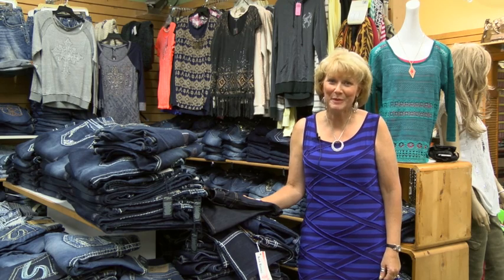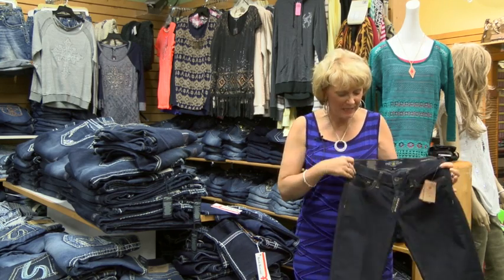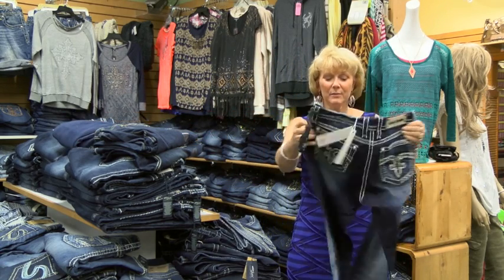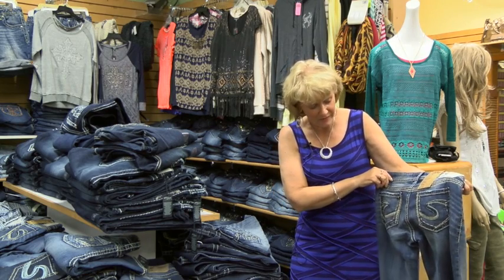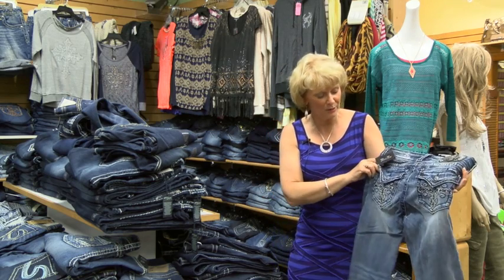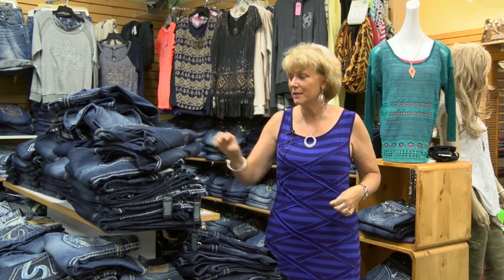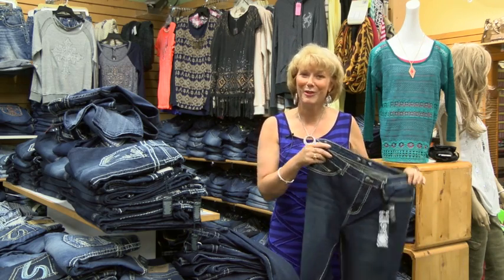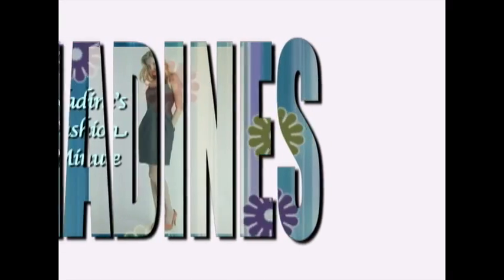Fashion Minute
Back to school denim